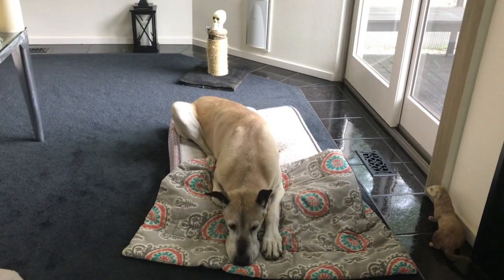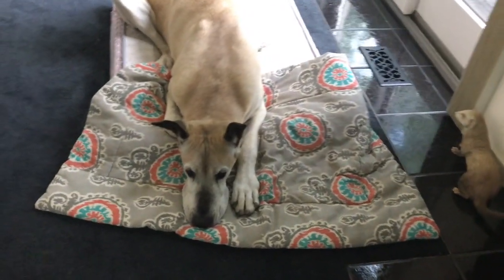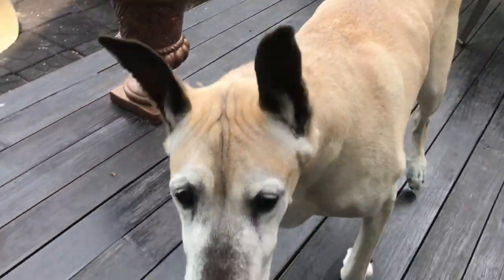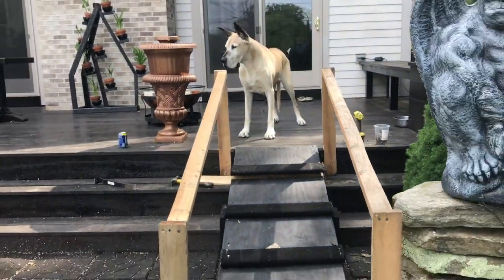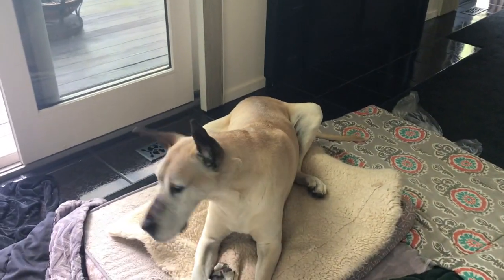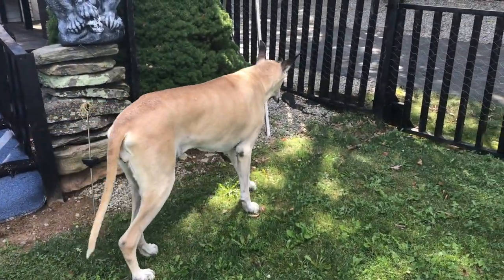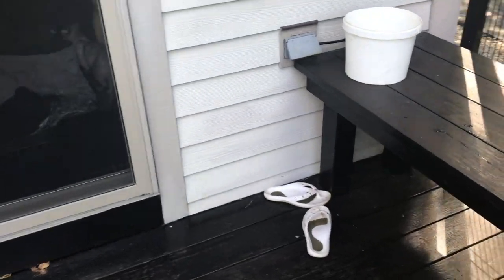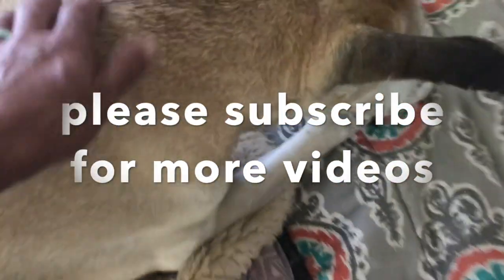old great dane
my great dane tiki is almost 12 years old and she have a hard time to ge in and out my deck